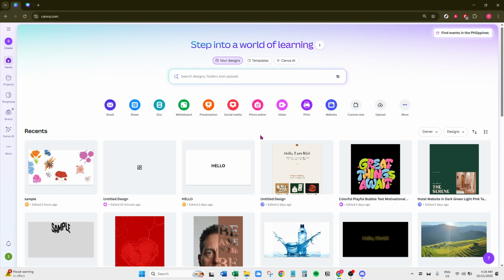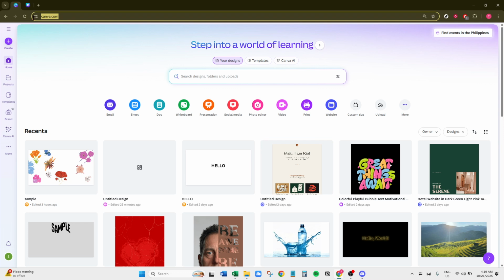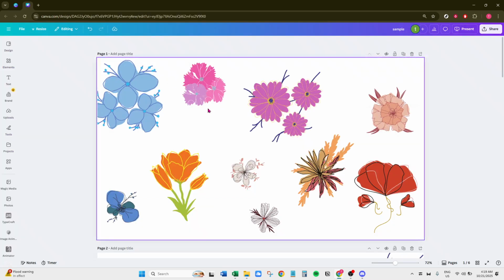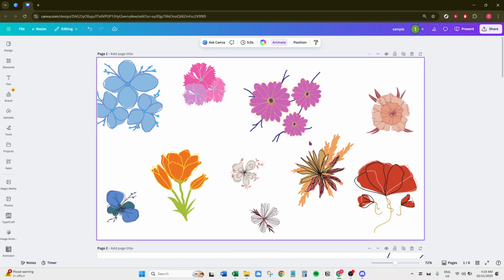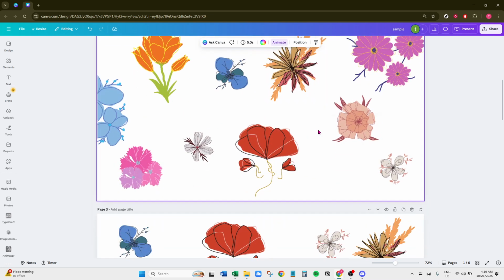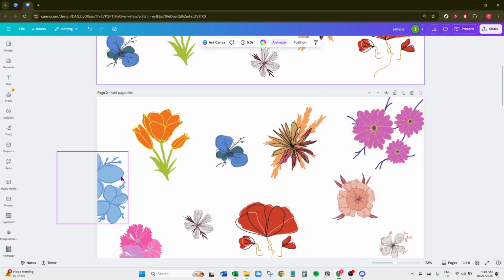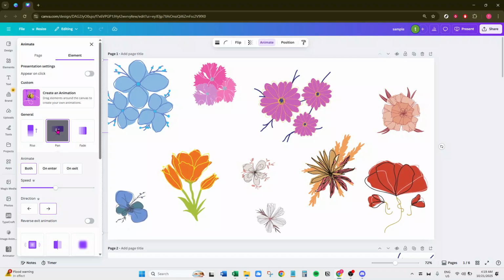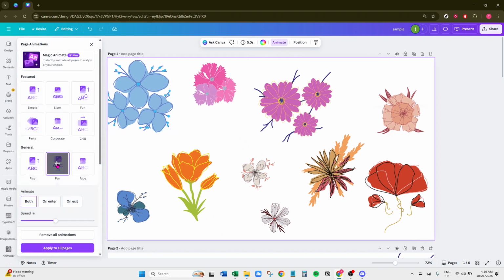How To Create Morph Transition Presentation In Canva [2026 Guide]